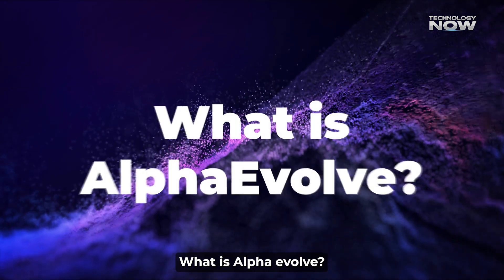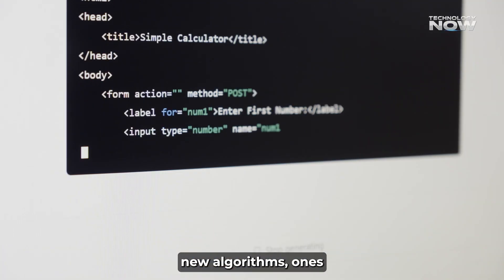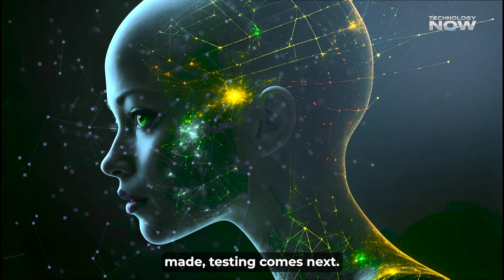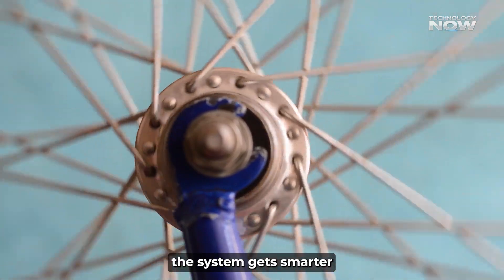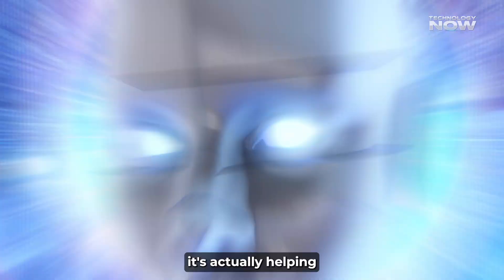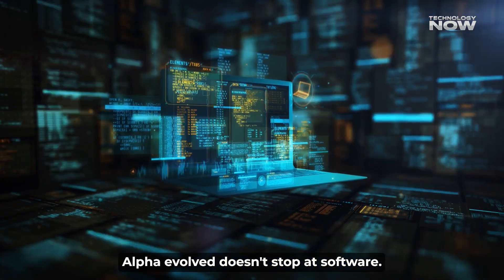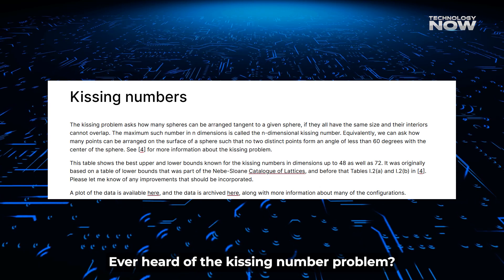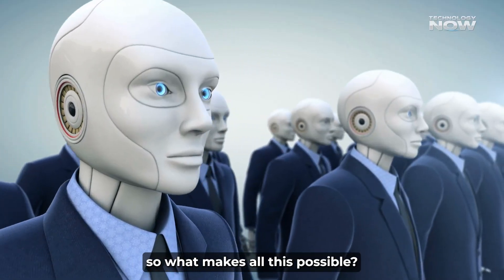Google’s AlphaEvolve AI Discovers New Algorithms—End of Human Coding? Technology Now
Google’s AlphaEvolve AI Discovers New Algorithms—End of Human Coding? Technology Now ! DEEPMIND AlphaEvolve EXPLAINED

Is human coding becoming obsolete? Meet AlphaEvolve, Google's revolutionary new AI from DeepMind that’s breaking barriers by discovering brand-new algorithms, some even better than what expert programmers have created in decades. In this video, we break down how AlphaEvolve works, how it improves computer code automatically, and how it’s revolutionizing AI development, chip design, and even solving advanced math problems.

Discover how AlphaEvolve beat the Strassen algorithm for matrix multiplication, improved Google data center efficiency, and optimized TPU hardware logic. This is more than AI coding—it’s AI evolution.

Timestamp:
00:00 - Intro

00:13 – What is Alpha Evolve?
AI that writes and improves code, even discovering new algorithms.

00:46 – How it works
Combines LLMs and evolution to optimize code over time.

01:50 – Smarter coding
Keeps best code, improves with each cycle.

02:22 – Major breakthrough
Beat 56-year-old matrix multiplication algorithm.

03:24 – Real-world impact
Improved Google’s data centers and AI training.

03:58 – Hardware gains
Optimized chips and boosted processing speeds.

05:04 – Solving math problems
Outperformed experts in complex math.

06:08 – Controlled improvements
Uses evolve blocks, tests and balances goals.

07:12 – Learns from past
Reuses ideas to solve faster.

07:46 – Future uses
Potential in science, already boosting AlphaFold.

08:18 – AI as assistant
Humans guide, AI does the heavy lifting.

08:51 – Final thoughts
Will AI design the next AI?

Key topics covered:

What is AlphaEvolve by DeepMind?

How AlphaEvolve improves code using LLMs + evolution

Real-world results: AI training 23% faster, 0.7% data center boost

Hardware breakthroughs and math problem solutions

Future of AI in biology, chemistry, and programming

Why this matters:
This could be the beginning of the AI-coded future, where machine learning models write better code than humans, reshape industries, and change how we innovate.